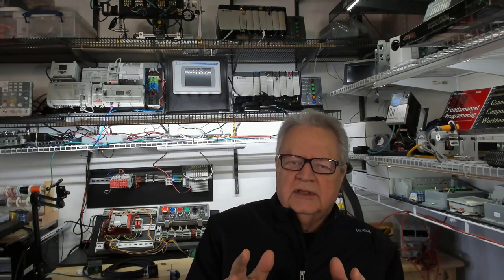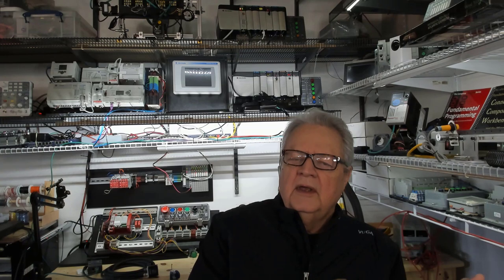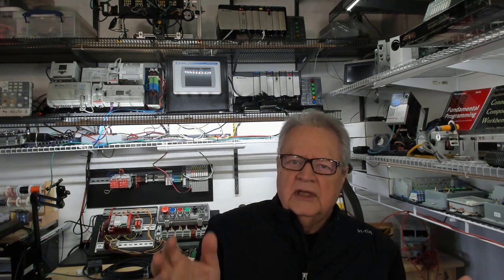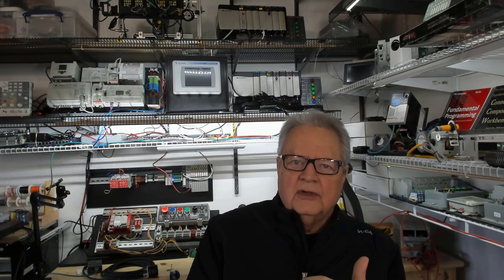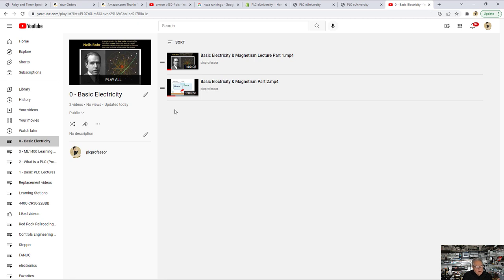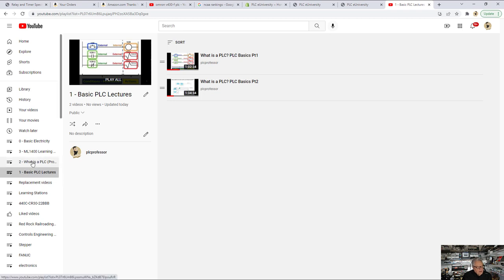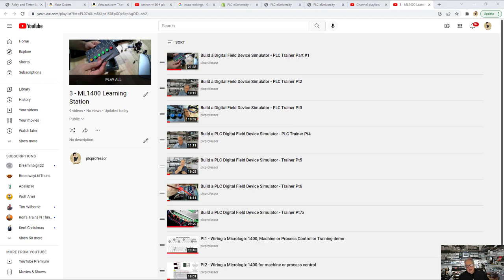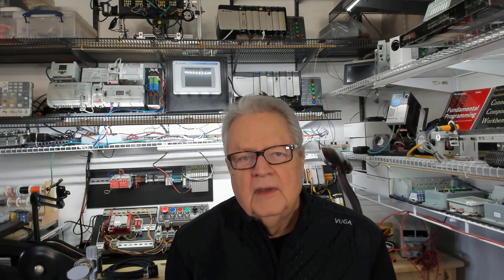Where to Begin Pt2 - Start Here, Learning Sources, Lectures, Wiring Instructions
Where to find basic lectures and instructions on building a learning station.